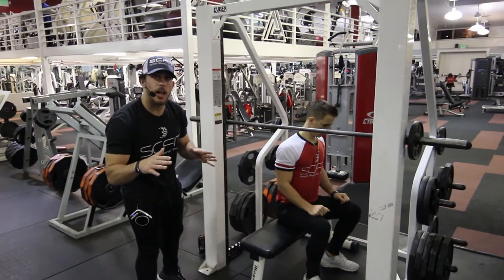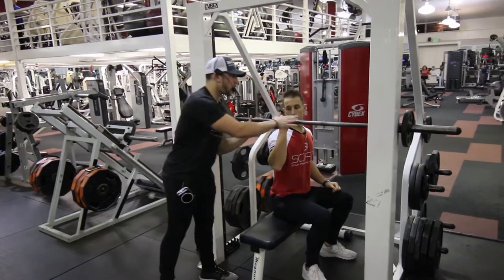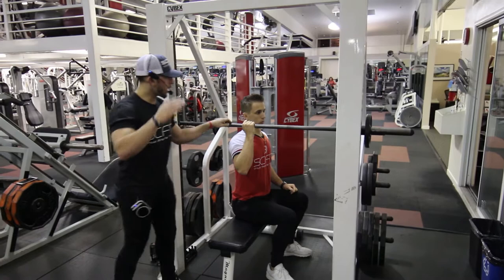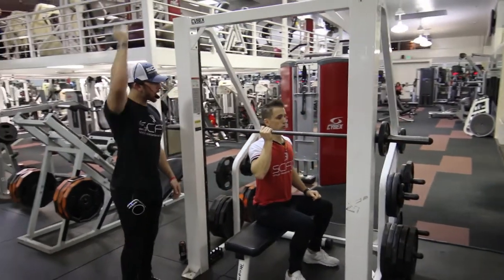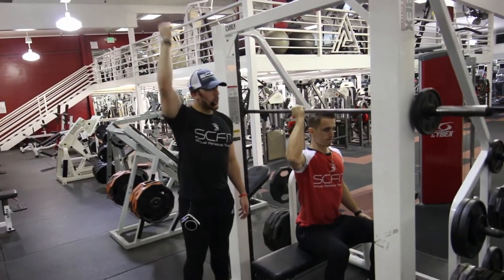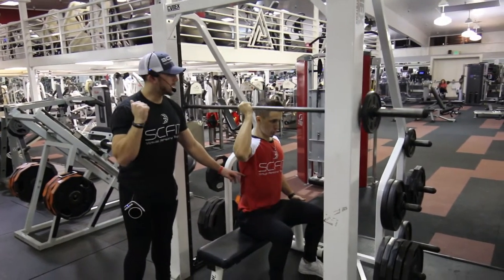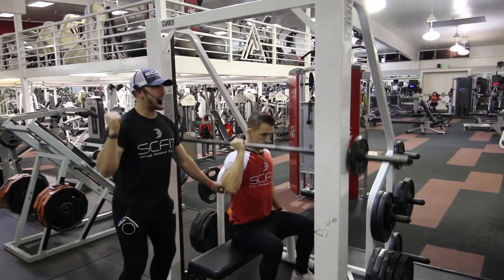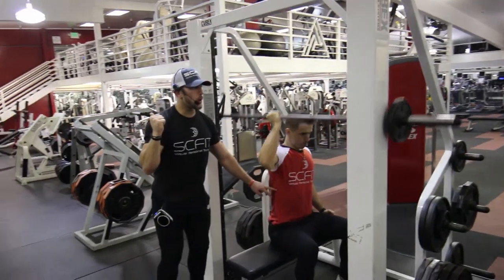♦️ Smith Single Arm Press